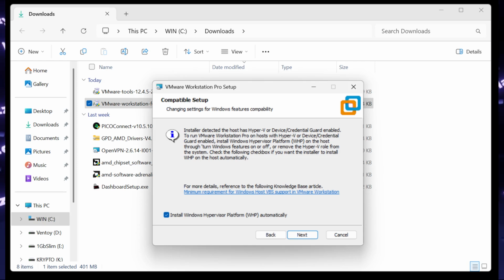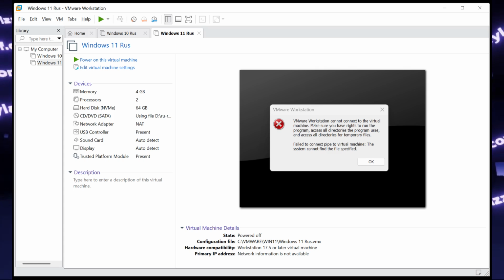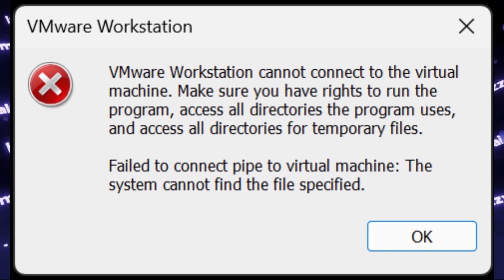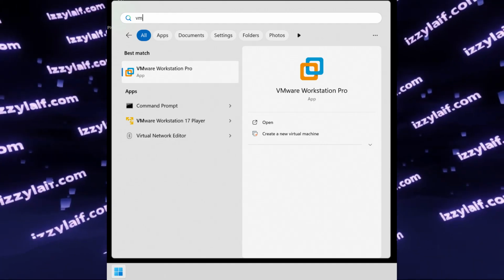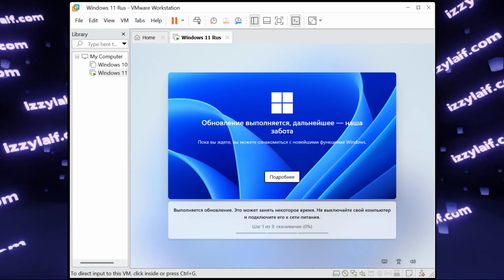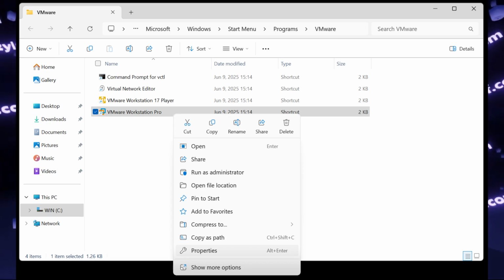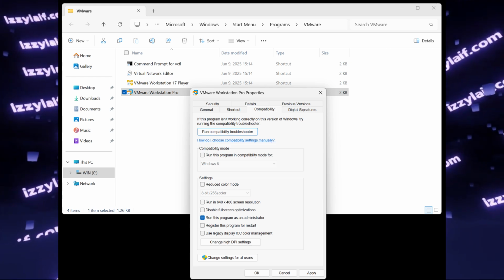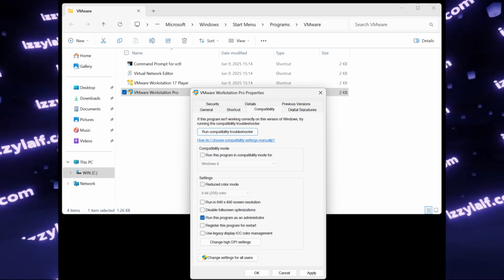☰ VMWare Workstation cannot connect to the virtual machine fix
VMWare Workstation cannot connect to the virtual machine, Make sure you have rights to run the program, access all directories the program uses, and access all directories for temporary files. Failed to connect pipe to virtual machine: The system cannot find the file specified.

VMware Workstation Pro is now completely free, but some users may encounter an error when launching virtual machines: "VMware Workstation cannot connect to the virtual machine. Make sure you have the rights to run the program." This video shows the quick and easy fix — just run VMware as administrator. Learn how to permanently set VMware Workstation to always run with admin privileges to avoid the error in the future. Whether you're new to VMware or just rediscovering it after the switch to free licensing, this guide will help you get your virtual machines up and running in no time.

 Fix the error
Run as administrator
Enable compatibility settings
 Simple VMware Workstation Pro troubleshooting